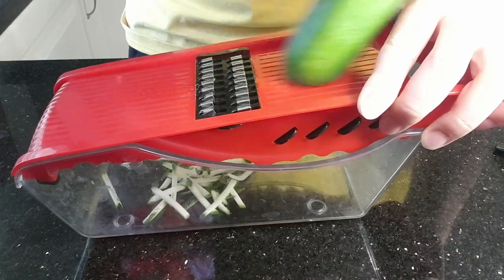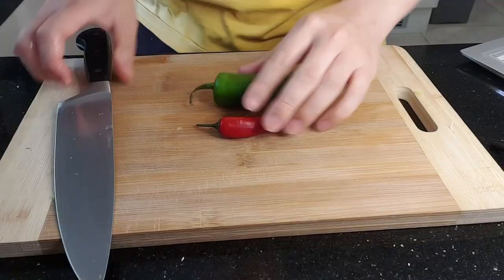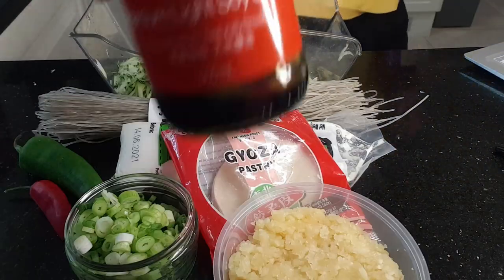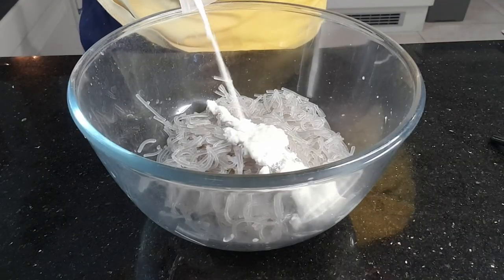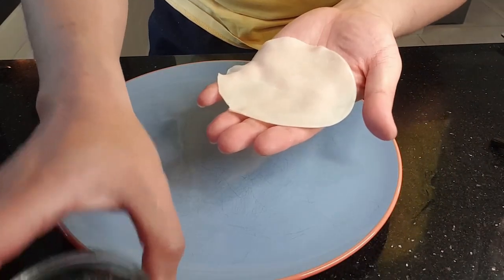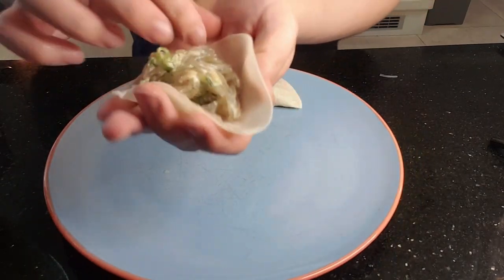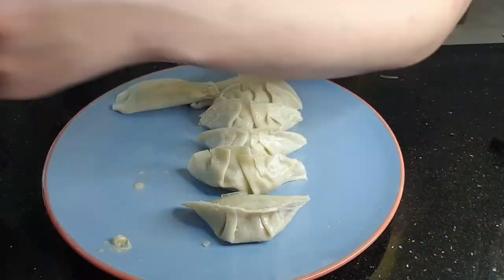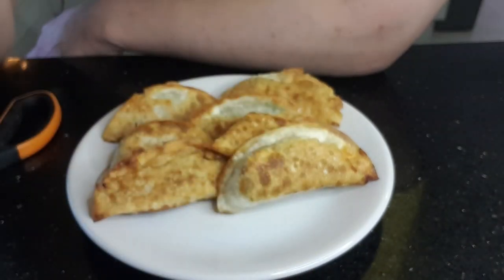Easy way to make Korean Vegetarian Mandu (Dumplings)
If I can make it, you can make it. Probably the best vegetarian dumplings you will ever taste.

Ingredients
- Dumpling/Mandu Skins
- Sweet Potato Noodles (Dang Myun)
- Silken Tofu
- Spring onions / Green onions
- Zucchini / Courgette
- Garlic
- Soy Sauce
- Sesame Oil